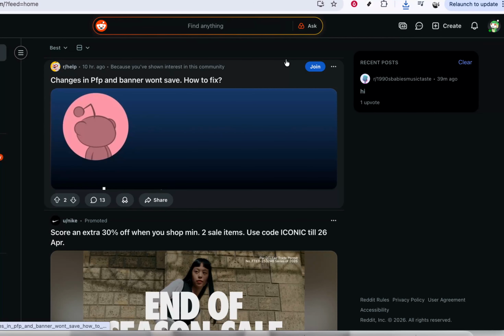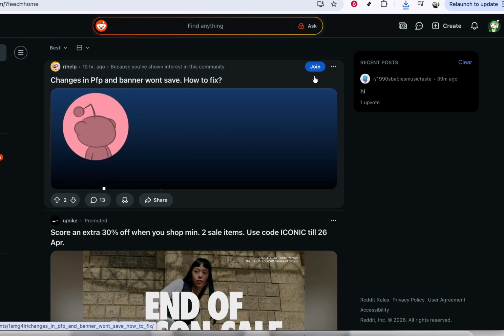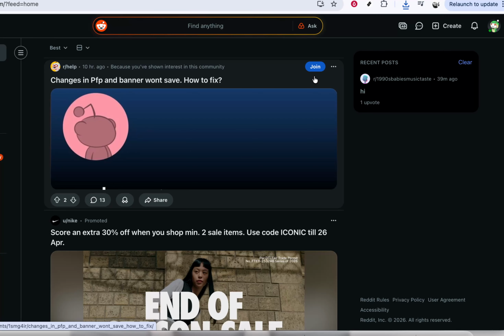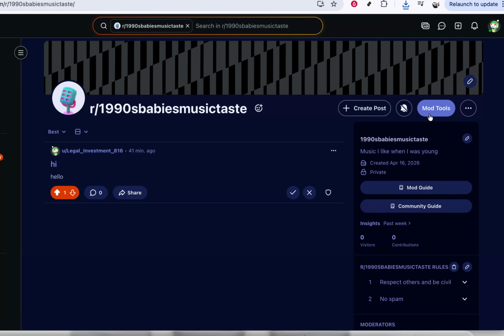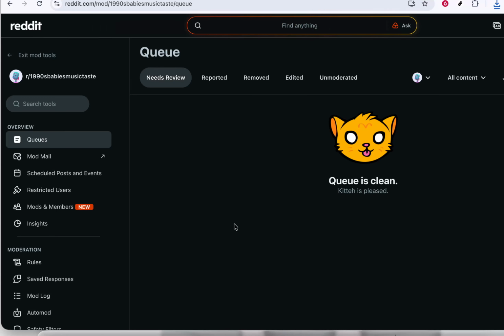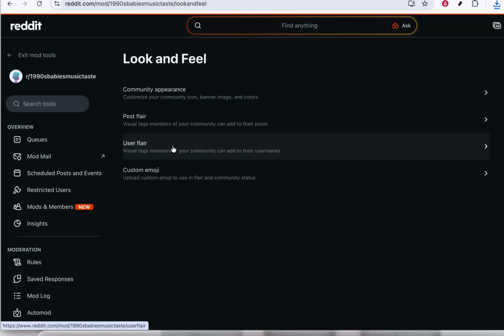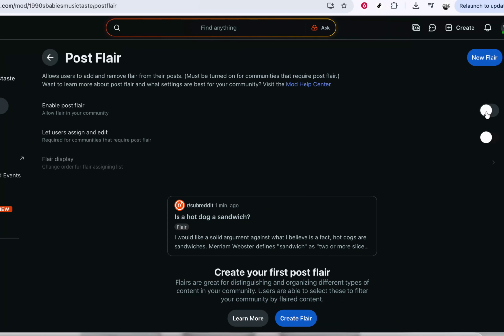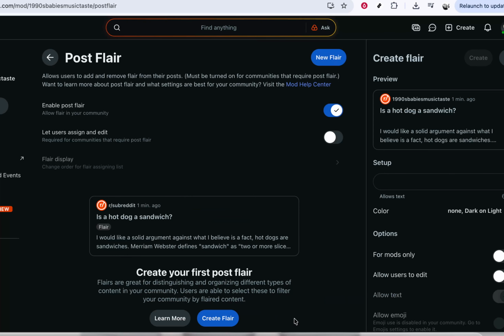How to Enable Post Flairs to Categorize Content in Reddit | Step-by-Step Guide 2026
In this video, you’ll learn how to enable post flairs to categorize content in Reddit and keep your subreddit organized.